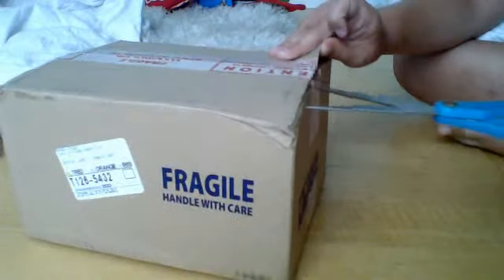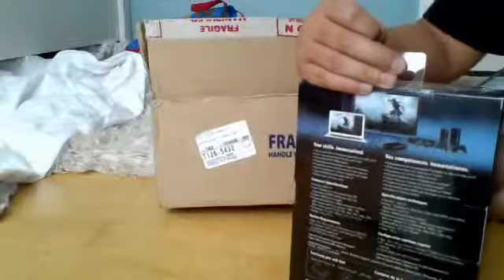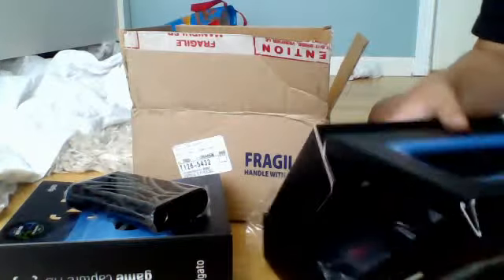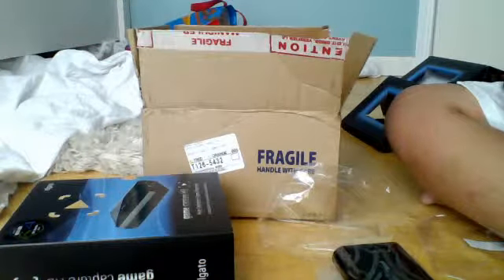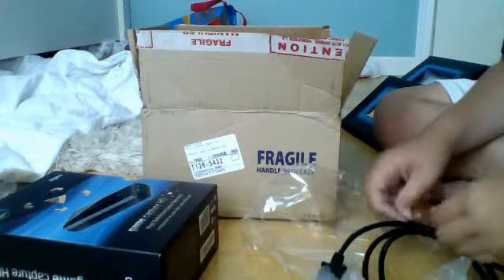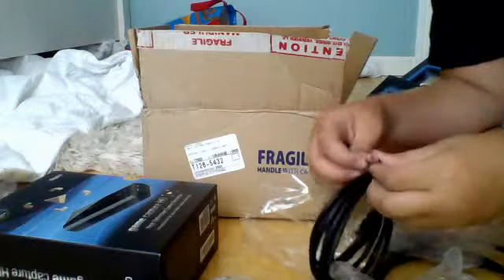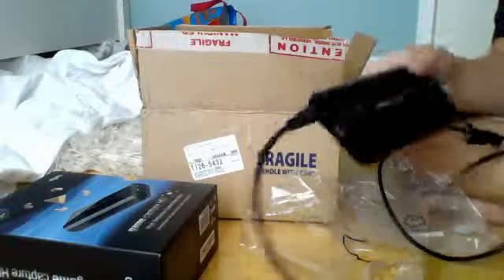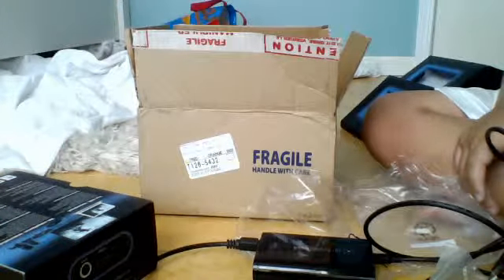Unboxing Of THe Elgato Game Gapture Card HD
Sorry For The Late Upload. Also If You Want To Buy The Screen Recorder For The Best Price Go